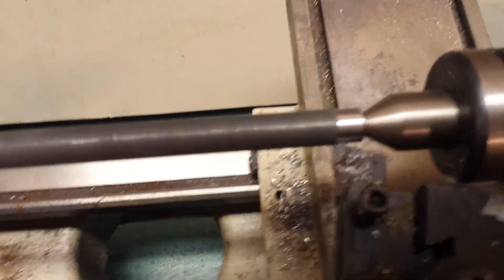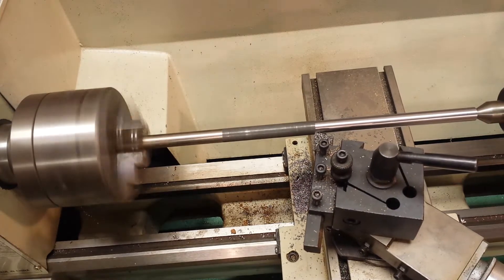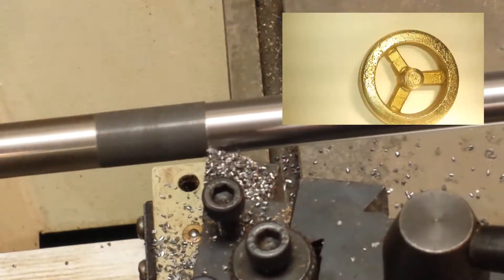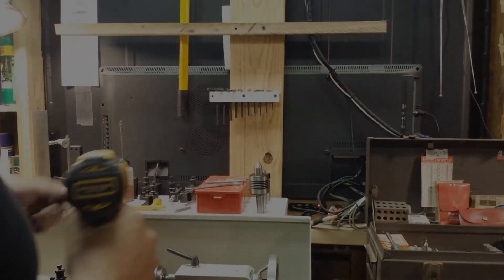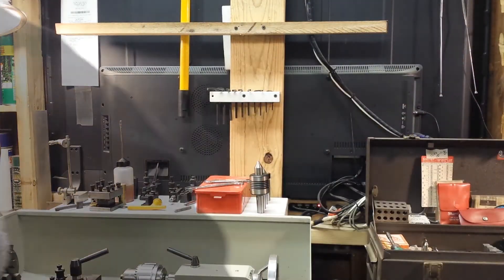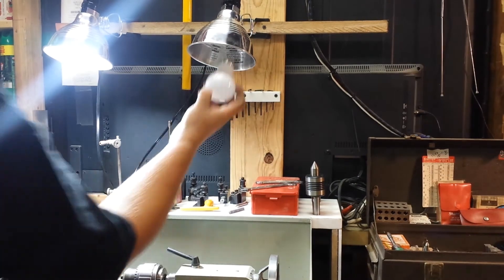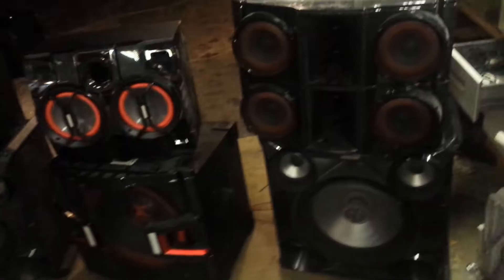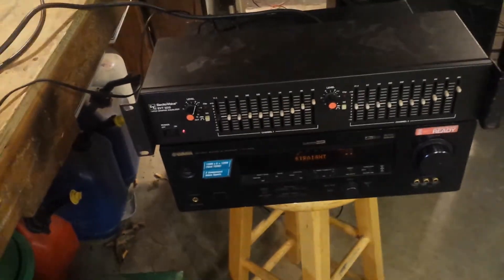Cutting Bar Stock on the Grizzly G4000 Lathe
Here i cut some bar stock on the lathe, Install some lighting and show you my latest distractions.